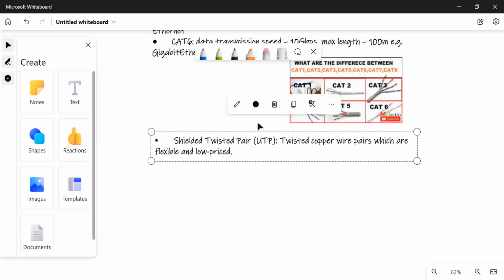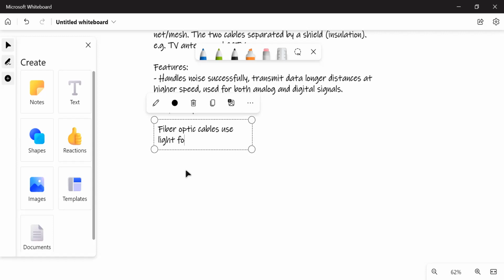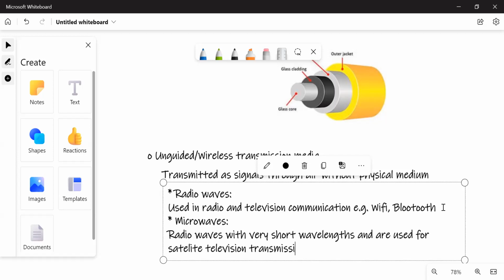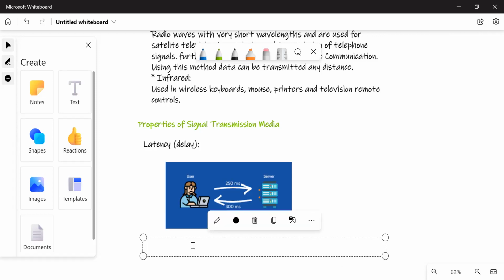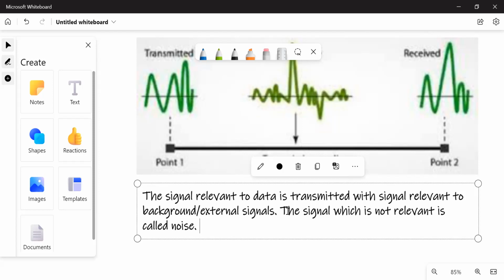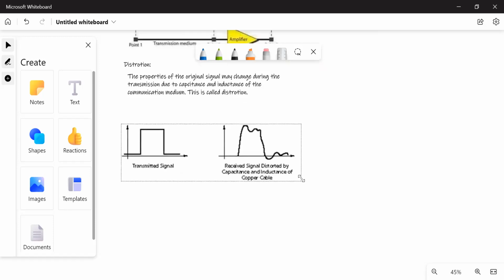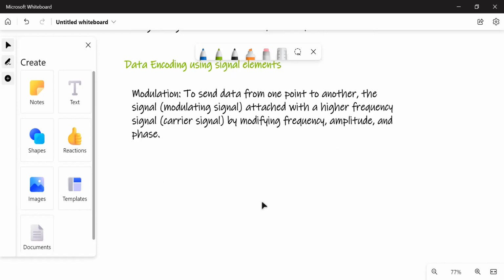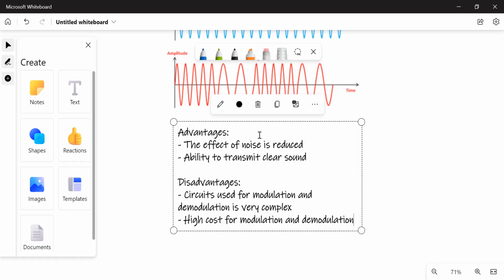ICT AL 2023 english Networking S2: 2022-10-28